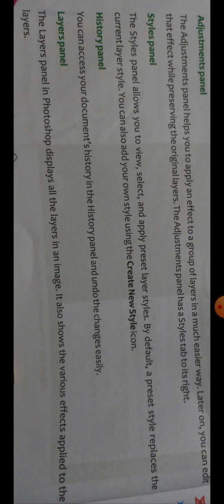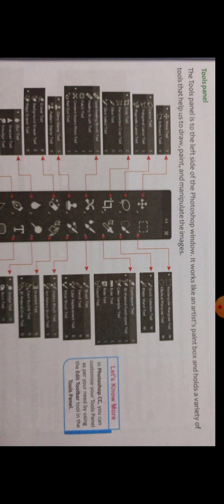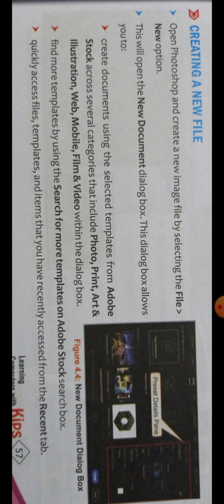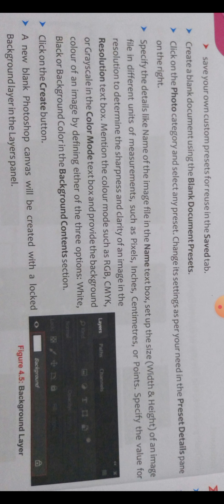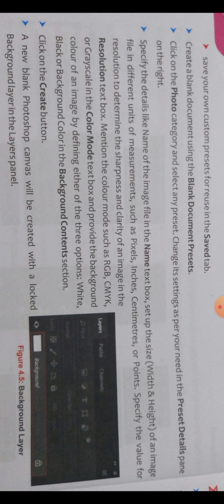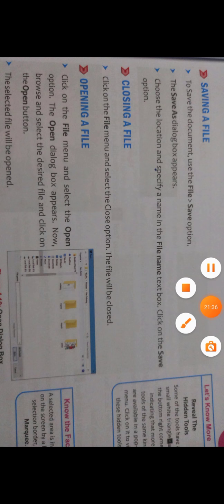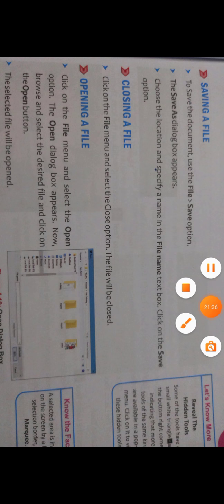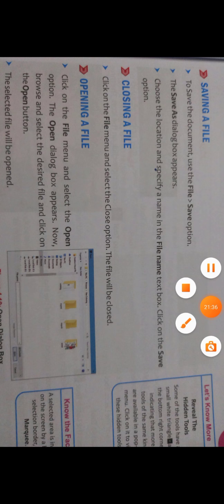Ch.4/Adobe Photoshop cc/Vid.1